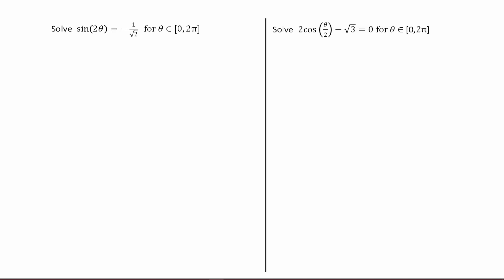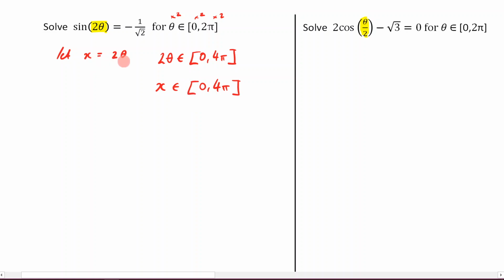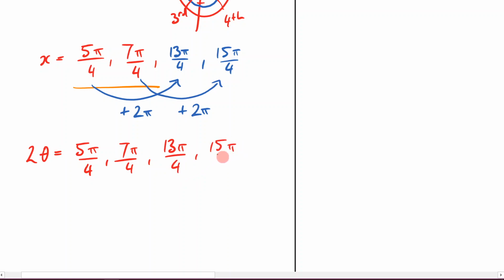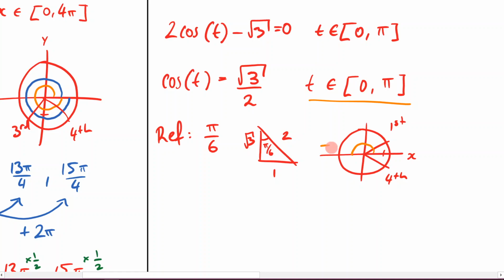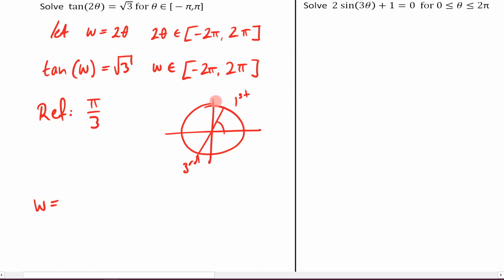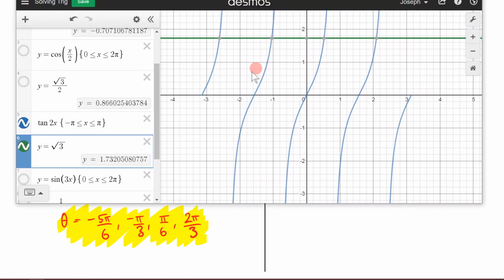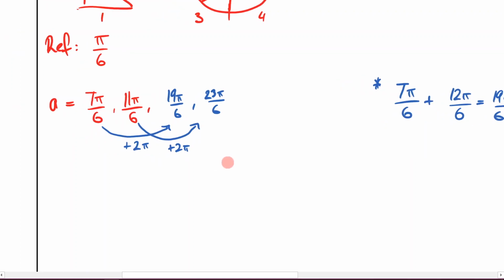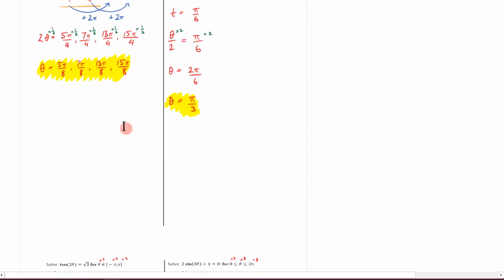Lesson 7 - Part 3 - Solving Trig Equations (tricky)